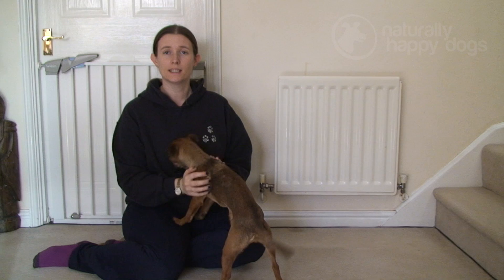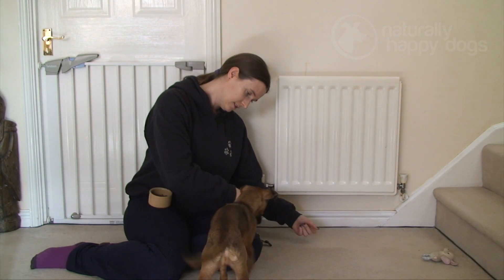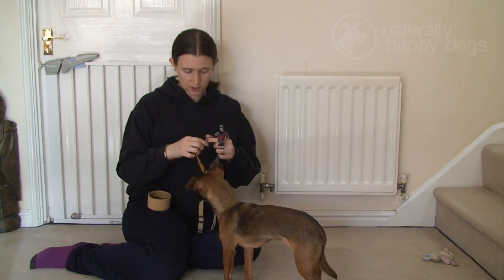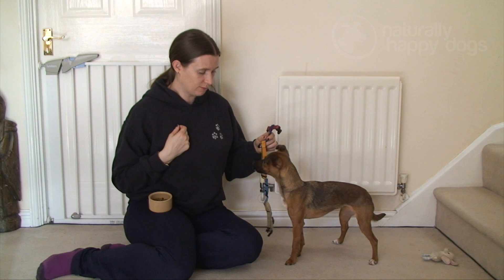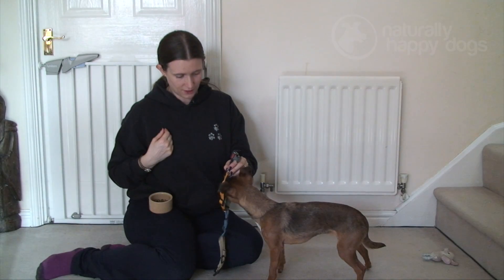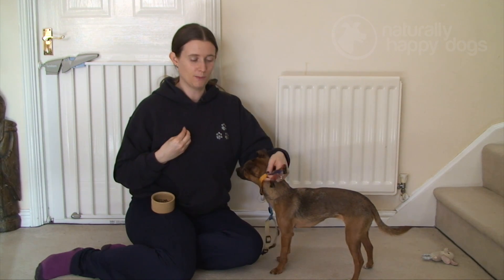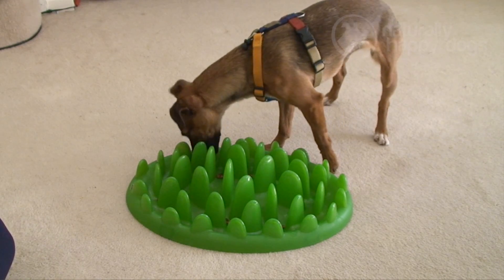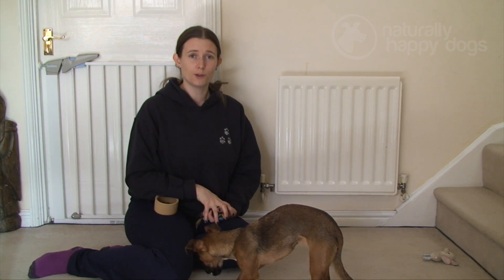How to get a dog used to wearing a harness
Does your dog struggle to avoid having their harness on? Then this is the video for you!

We don't always know why a dog might take a dislike to something, whether having his claws clipped or, in this case, wearing a harness. However, the last thing we want to do is to make the dog feel worse by forcing them to do something that makes them feel uncomfortable. In this video, Sally Marchant shows how we can enable them to overcome their fear with gentle reward-based training, where the dog is allowed to progress at their own pace.

Chapters
0:00 Introduction
1:17 Starting the process
6:43 Jackpot the best attempts
9:19 Desensitising to other things